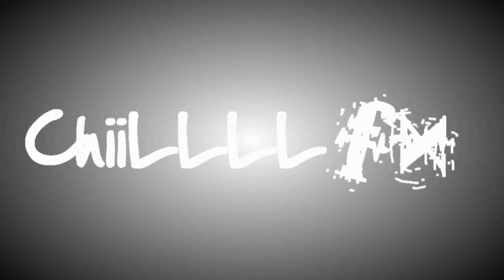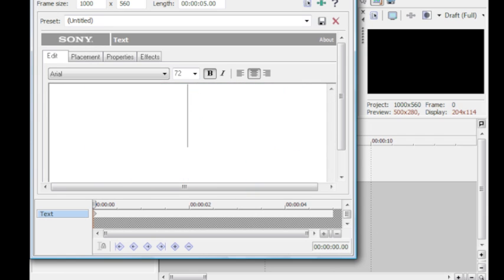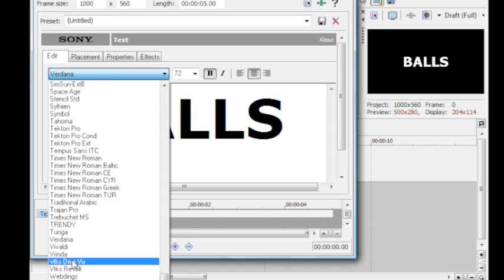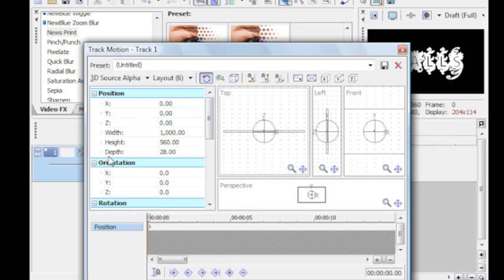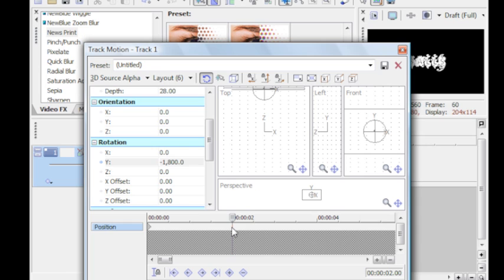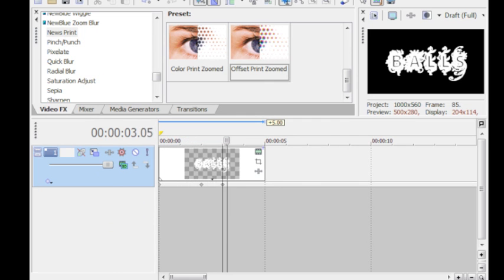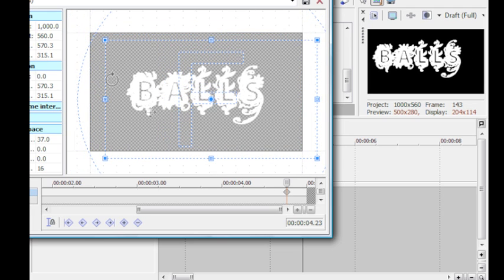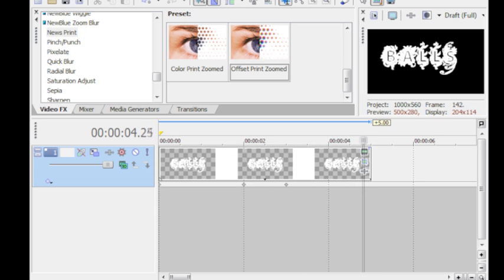Sony Vegas : How To use "Track Motion" Tutorial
Track motion is very effective, it's basically 3D in vegas. Unlike AAE where you have to add a whole new camera and use the 3d rotation tool.
Using this allows you to be able to use you video, text...etc whilst you change the angle on viewing it with. Great for making Promotional video's and intro's.